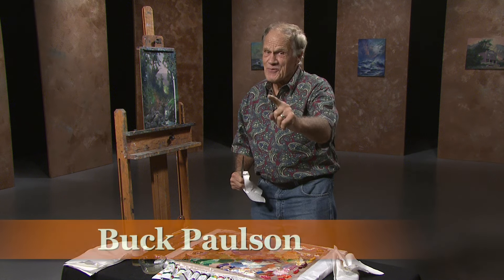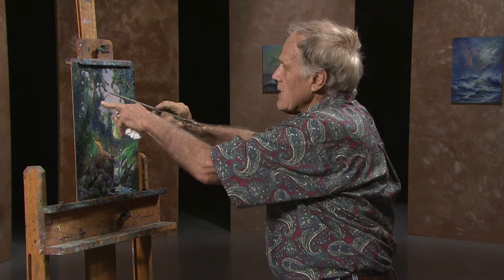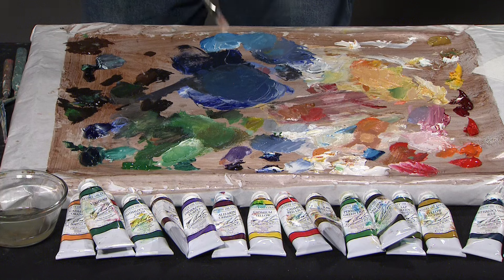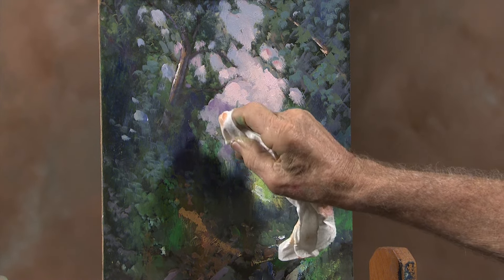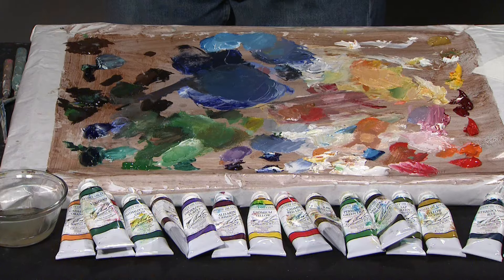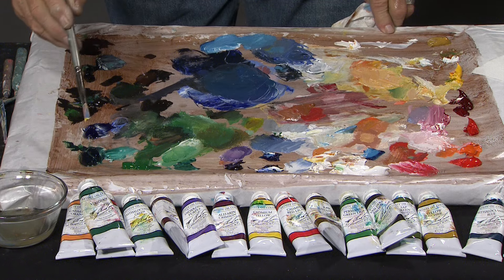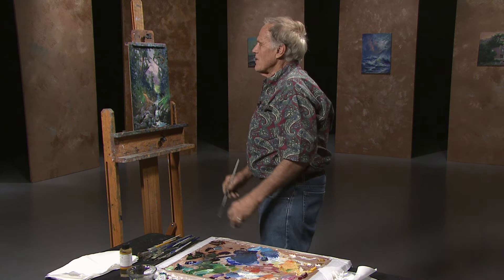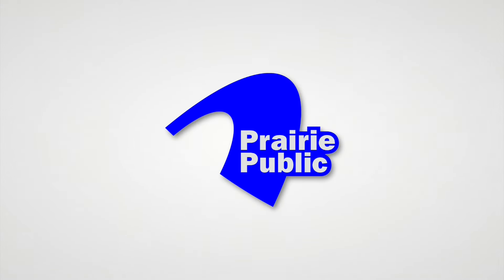Painting Concepts 603: Rocky Nook Park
Artist Buck Paulson demonstrates how to take your paintings to next level by using special effects and enhancement techniques.

Production funding provided by the North Dakota Council on the Arts, the Minnesota Arts & Cultural Heritage Fund and by the members of Prairie Public